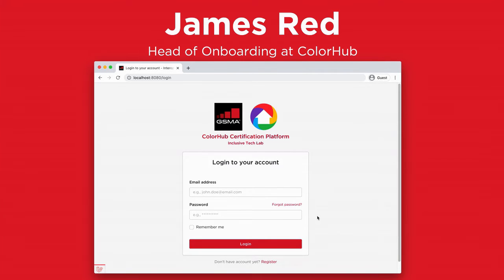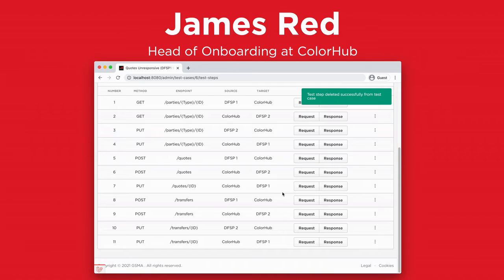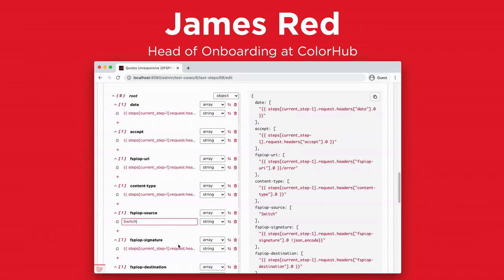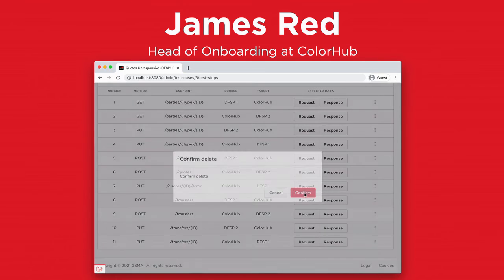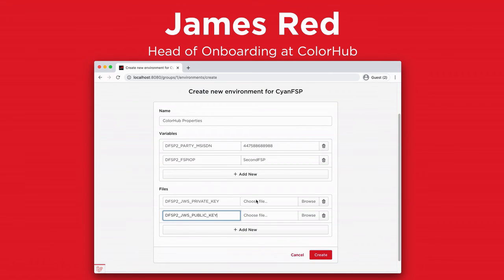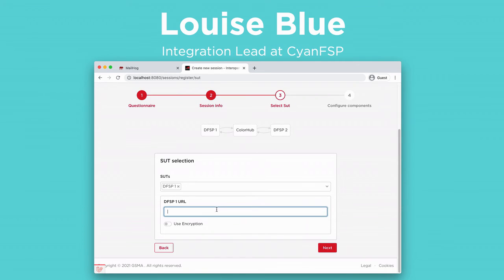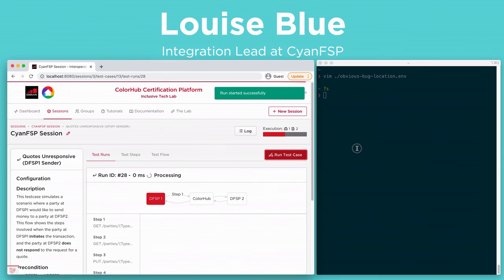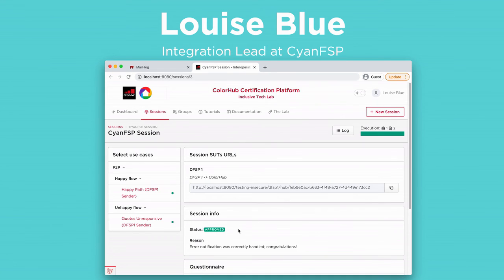ITP Onboarding Demo